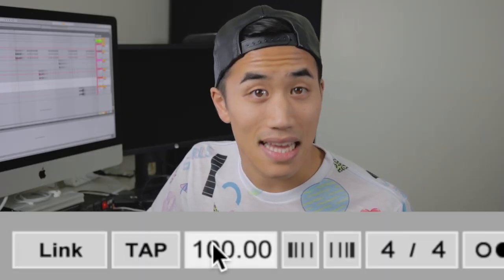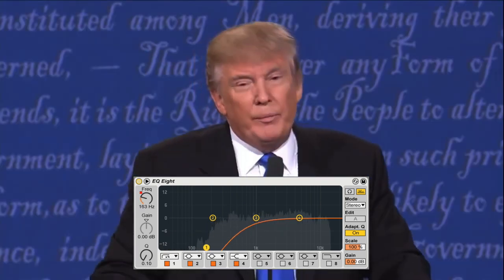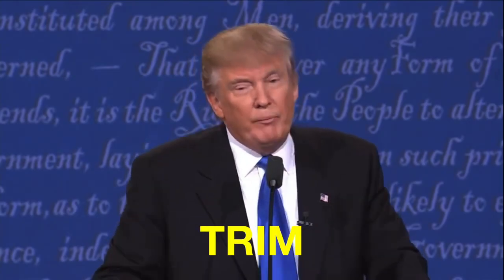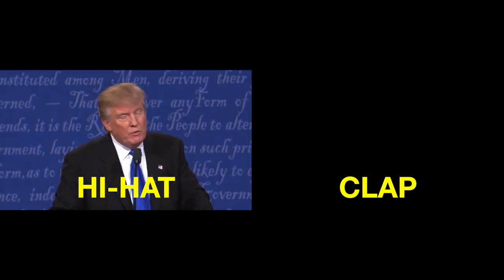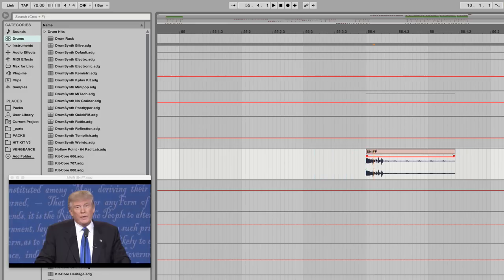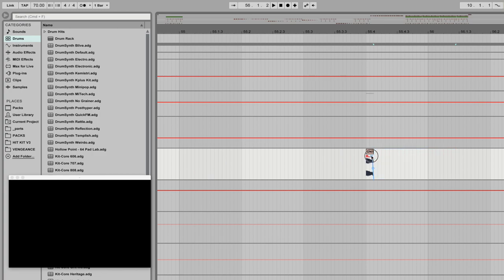Making a beat out of a Donald Trump sniff.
AMAZON LINKS FOR MY GEAR

Music software

Peter Vermeychuk
Brandon Syres
Ryli Shuan
Nick Simmons
Ryan Mitchell
Nicholas Pida
Ben Adshead
Felix
TobiCaboose
Linya
Timothy McLane
Alexander Heale
Simon Andersen Svensson
Laura Haile
queenofrainbow
J.D. Springer
Rhys Huntley
Samuel Gardiner
Jack Morris

HELLO

If you're new here, my name is Andrew Huang and I'm a musician who works with many genres and many instruments - and I've also made music with many things that aren't instruments like balloons, pants, water, and meth lab equipment. Find out more about me or get in touch